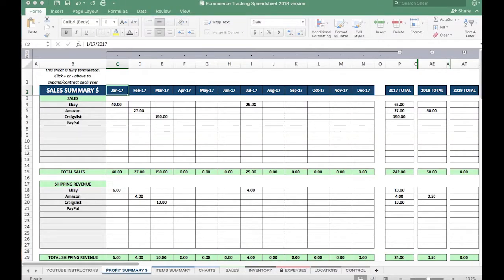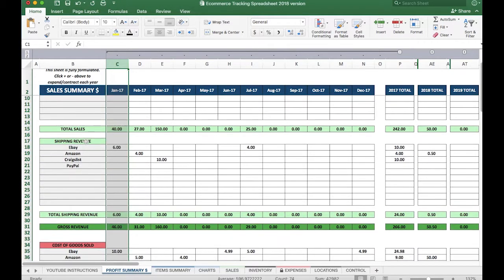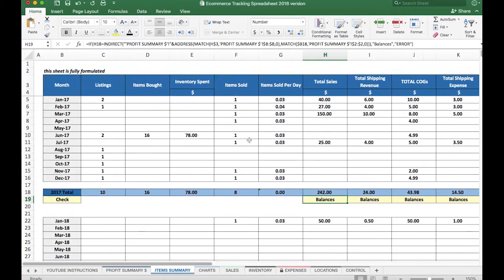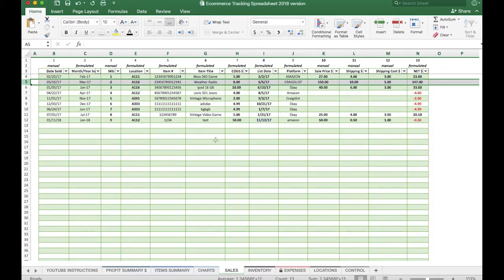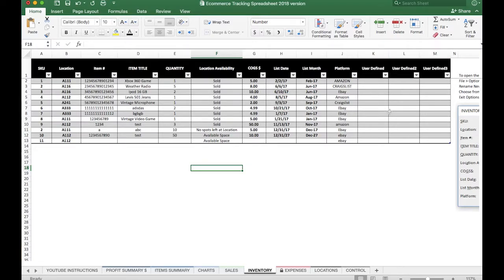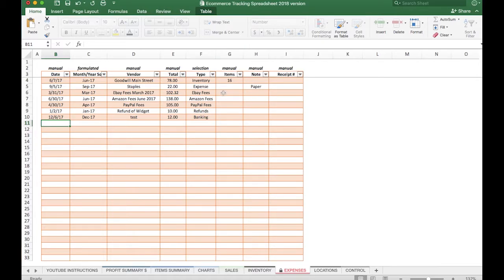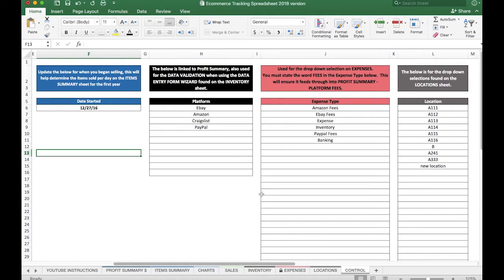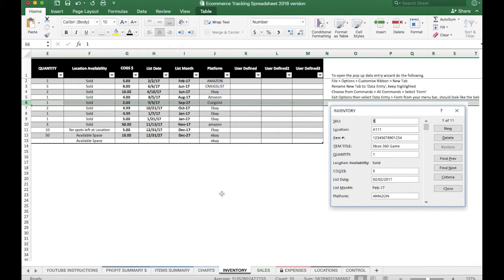Ecommerce Tracker Spreadsheet Intro Video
PROF SALES SPREADSHEET (Track your Ebay/Amazon results plus your Inventory)

Intro: Thank you for purchasing the Ecommerce Tracker Spreadsheet

Video Purpose:
Brief Overview of the Workbook. Its pretty simple
Other videos in this playlist will describe individual tabs in more detail

Profit Summary Tab
Rows and Columns
Designed to Show your Sales, Expenses and Profits. Never Need to enter ANYTHING here...it’s all formulated
Collapsible years

Item Summary Tab
Also Formulated. Never need to enter ANYTHING here
Broken out by year and month
Shows summations of your selling activity Explain the various columns
Balances makes sure your totals are accurate across the Sales and Inventory tabs

Charts
Show Year Option tab at top
Explain Line Graph
Pie Chart at bottom with %s
As you add Platforms they will automatically add to the Pie Chart

Inventory
Has Formulated and Manual entry Columns
Allows you to enter all details about your Inventory
Form Creation is ONLY available for Windows users
More on this tab in the Inventory Video

Sales
Formulated and Manual Entry Columns
All your sales get entered here and the workbook uses this to produce Sales and Cost numbers
More on this tab in the Sales Video

Expenses
All expenses for your business gets entered here including Inventory
More on this tab in the Expenses Video

Locations
Allows you to Enter all the places where you keep your inventory
More on this tab in the Locations Video

Control Tab
Allows you to set up the platforms, expense types, Inventory locations
More on this Tab in the Control Video

Some Basics
Tabs can be moved to any order you wish
Once you have your copy of the sheet, it is HIGHLY recommended you save a blank copy separately
You should save your workbook in two different places in case something happens to one of your books
Save your work often
If you move columns or rows the workbook may not work properly. If you wish to do this I recommend you make a test copy of your workbook and experiment with it while leaving your master copy untouched
Please leave any questions, comments or suggestions below this video or any video in the playlist. I will respond to you here so that others who might have the same question can see the answer

Thank you so much for purchasing the Tracker. I hope you enjoy it as much as I enjoyed creating it! Be sure to check out the other videos in this playlist for detailed instructions on each tab